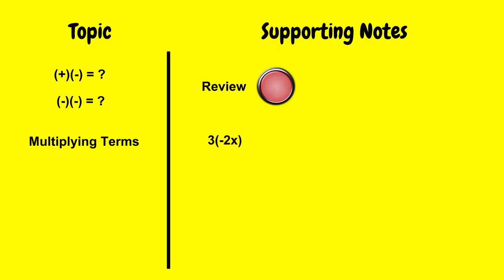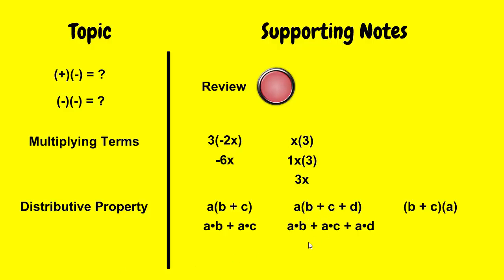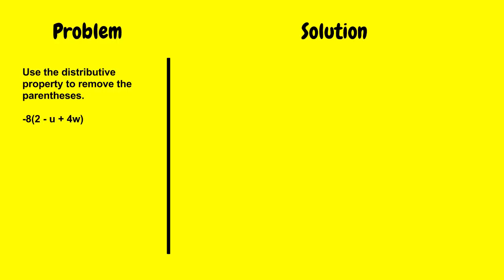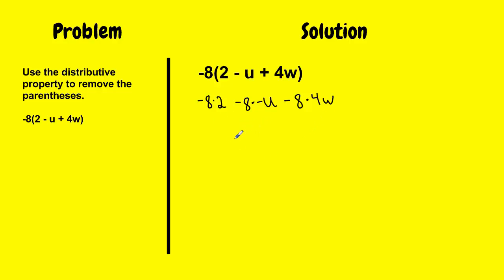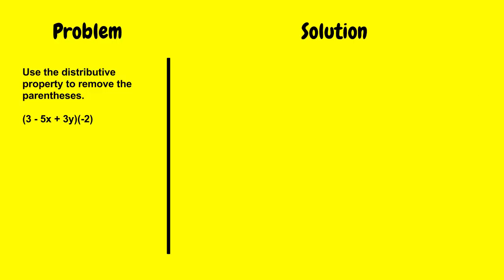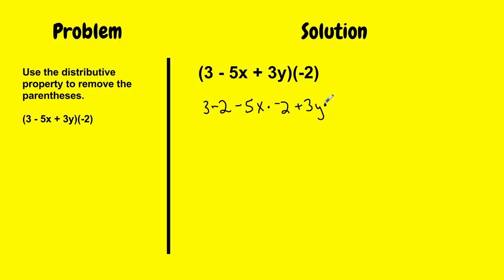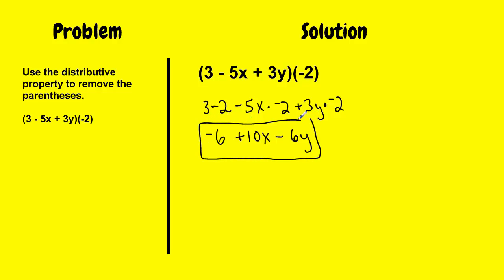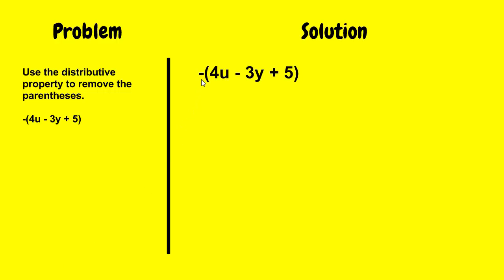How to Apply the Distributive Property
You will learn to how to use the distributive property.